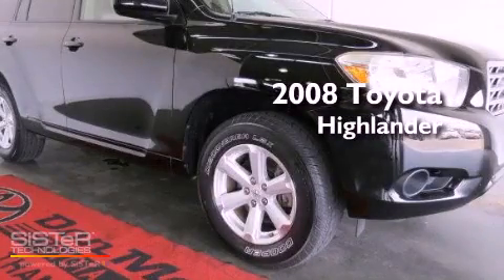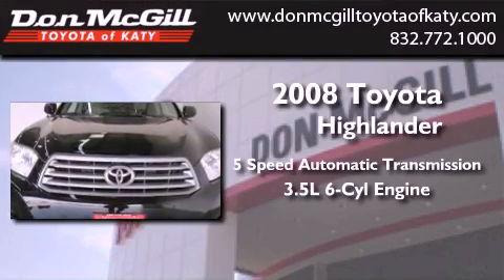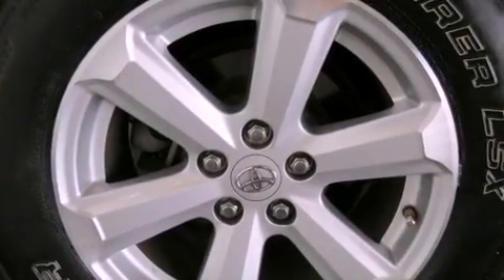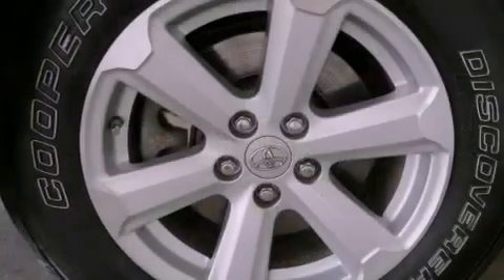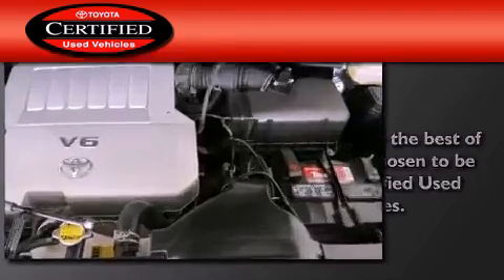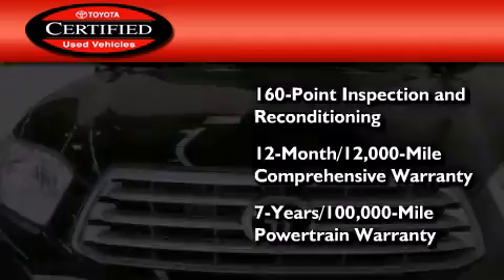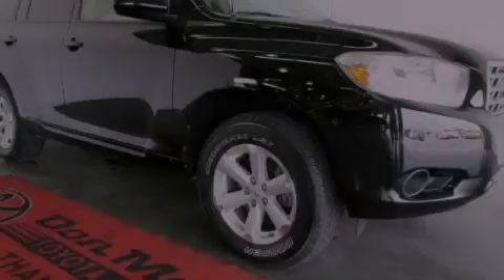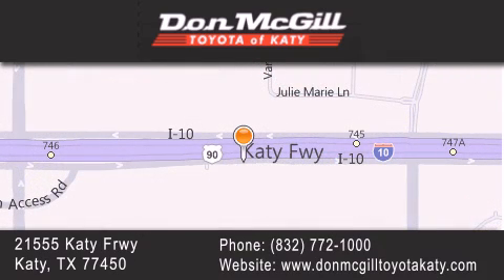2008 Toyota Highlander Katy Texas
Year : 2008
 Make :
 Model :
 Engine : Gas V6 3.5L/
 Trans . : Automatic
 Exterior : Black
 Miles : 59,225
 Interior : Sand Beige
 Stock : K33428A

 2008 Katy Texas